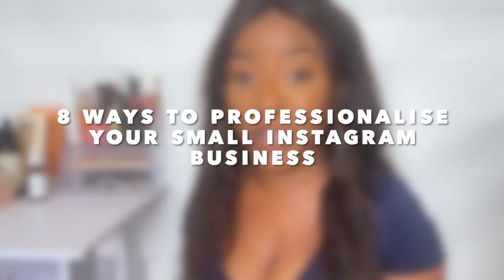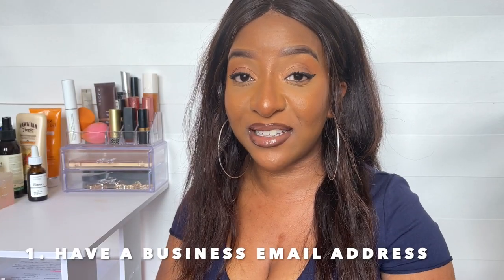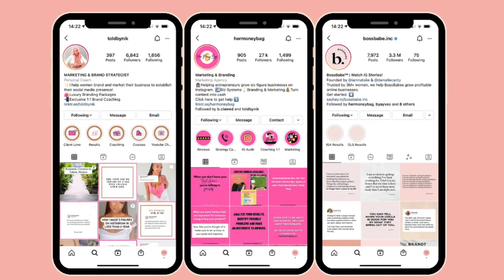8 Ways You NEED To Professionalise Your Small Instagram Business! Grow & Gain Customer TRUST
Hey guysss! This weeks video is all about how to be professional on your business instagram account which may help you grow your small business instagram! I found these tips helpful for my press on nail business and thought they may help you guys too! WE ARE ON THE ROAD TO 1,000 SUBBIES 🥳

TIME STAMPS:
00:00-01:05 Intro
01:05 Have a Business E-mail Address
01:39 Consistent Branding
02:38 Clean up Your Bio
03:49 STOP “DM to Order””DM for Price”
06:07 Hide Hashtags
07:08 Transparent, Formal Communication Skills
07:41 (DM example)
08:36 Good Customer Service
10:05 Setting Business Goals and Strategies
11:28 (my fav strategy insta pages)
12:16 Thank you

LINKS (leave a comment for anything  specific you want to know and i’ll respond!):

pressonnailbusiness instagramgrowthtips smallbusinessinstagram businesstips # press on nail business UK # boss females # life of an entrepreneur # business motivation businesss skills # small start ups